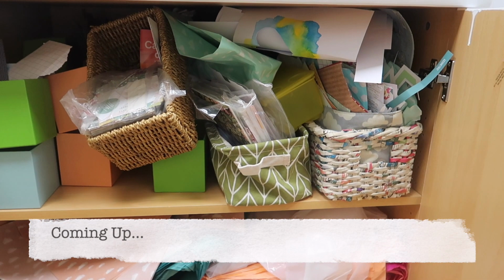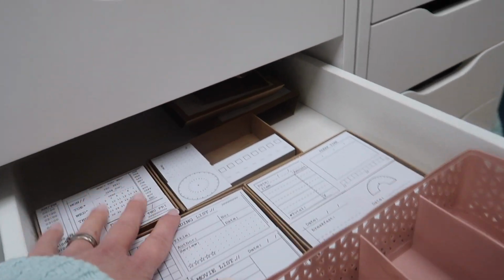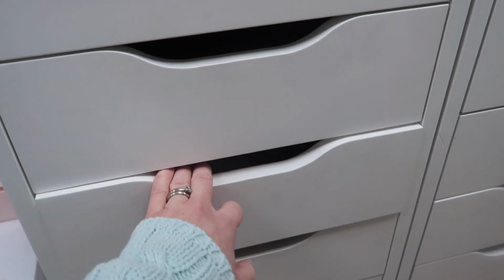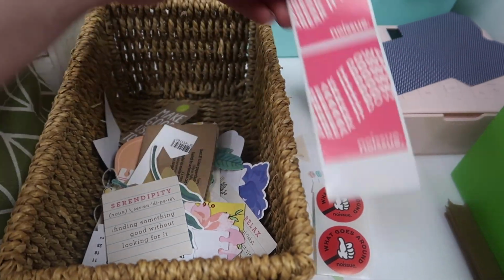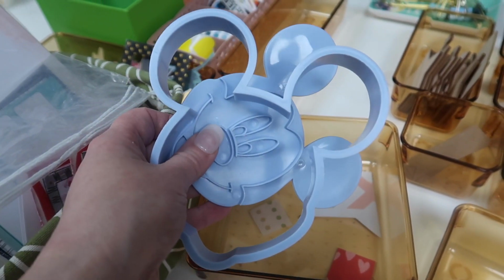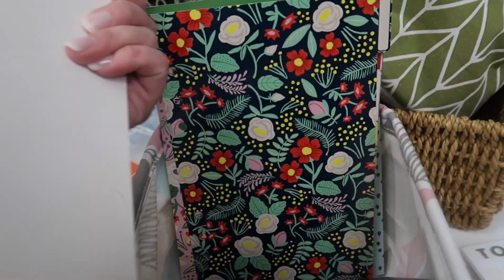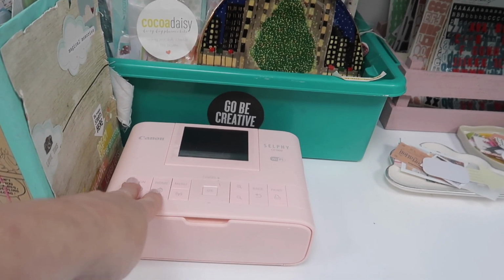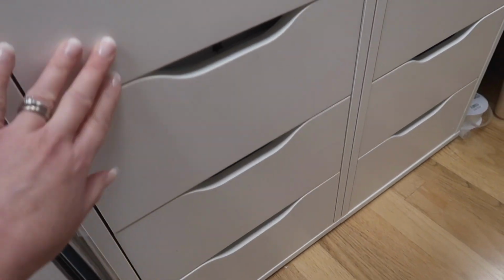CUPBOARD DECLUTTER | Declutter & Organise With Me | Craft Room Organisation - Winner Announced!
Hi, I'm Lisa. I have a small business which I run from home. Lollipop Box Club. It's time for a cupboard declutter in my craft room. Lisa xx Please see below for more details and links .

**Stamp Set: